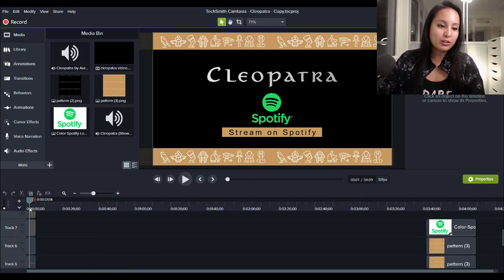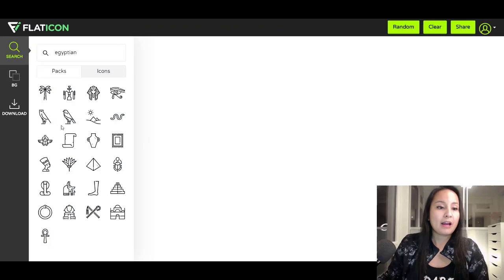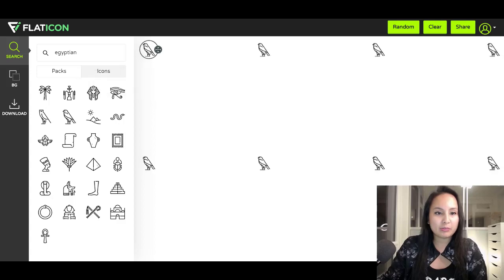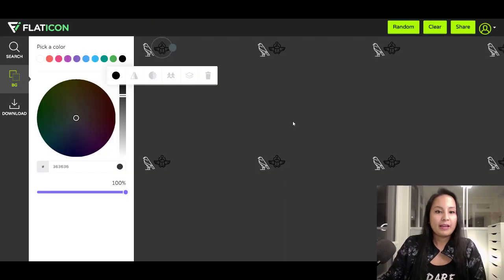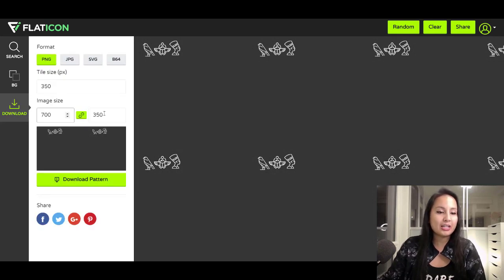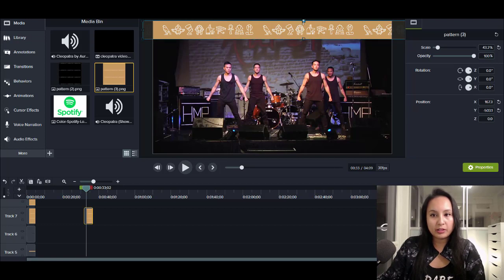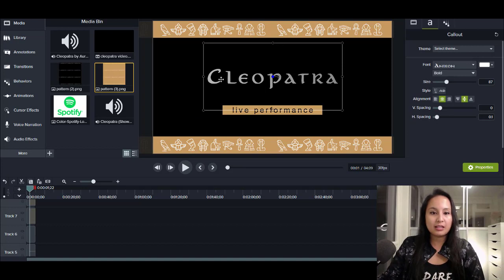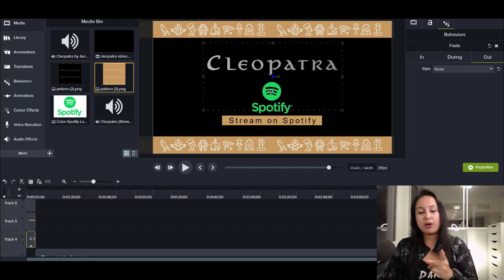Camtasia Making an Intro and Outro Custom to Your Video Project ✅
Making an intro and outro in the Camtasia video editing software is fairly simple to do once you have your theme down. In this video, watch over my shoulder as I show you how to make an intro and outro in Camtasia specifically custom to your video project.

➤Cameras:

1. Webcam Camera: Logitech c930e

➤Microphones:

1. USB Mic: Fifine Technology

➤Filming Accessories:
1. Tripod: Neewer Carbon Fiber

2. DSLR Stabilizer: Neewer Carbon Fiber Handheld Stabilizer

3. Green Screen Kit: LimoStudio Green Screen (3 Backgrounds)

4. Umbrella Light Kit: LimoStudio Umbrella Lights